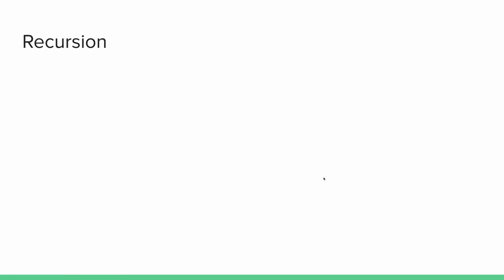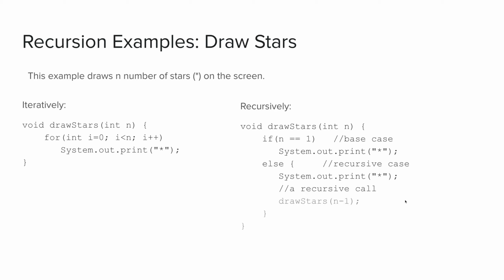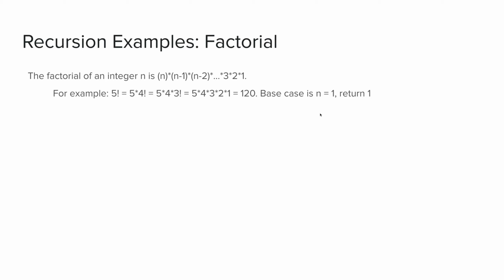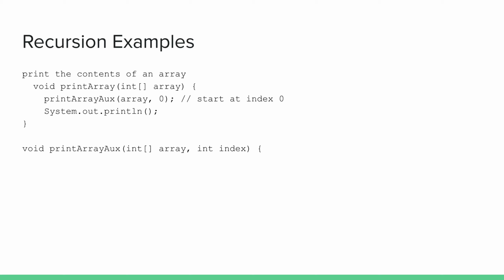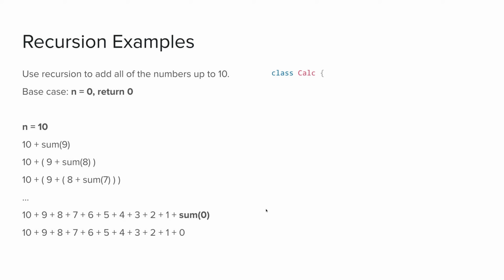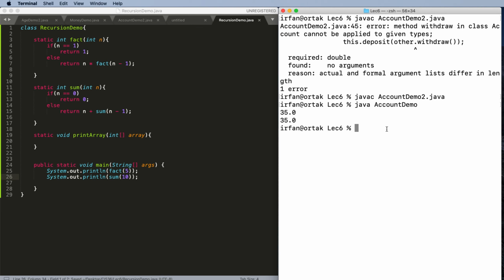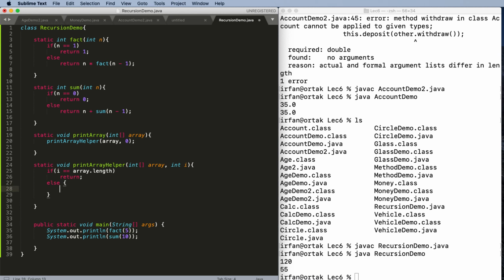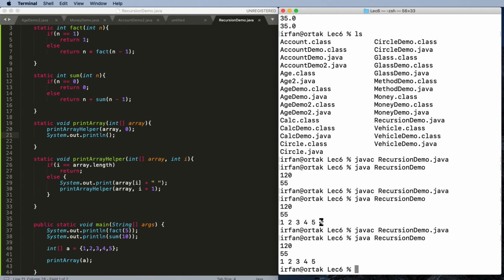Java Classes 11: Recursion